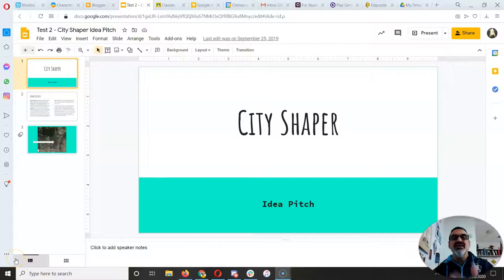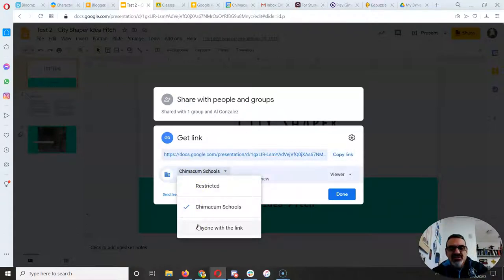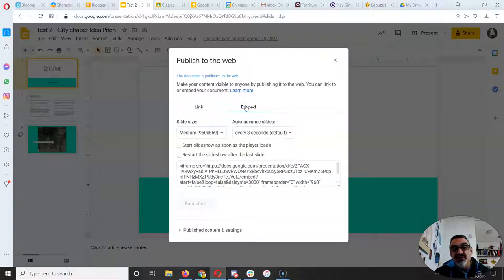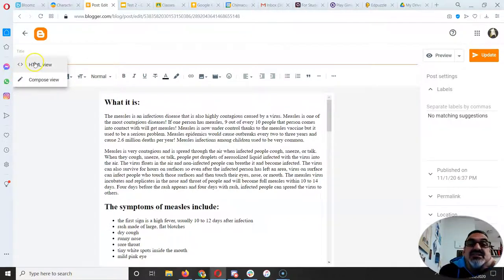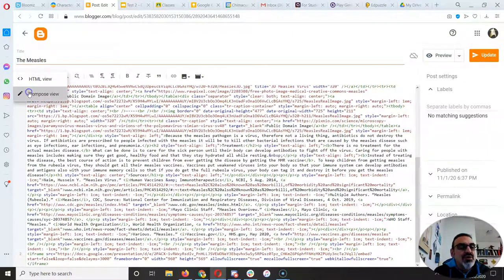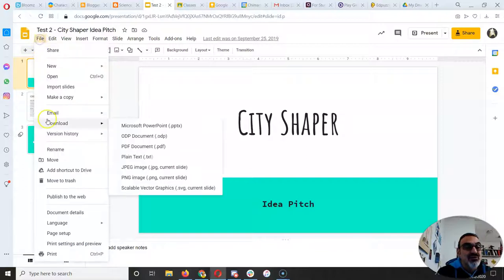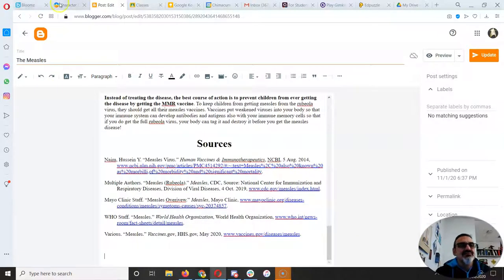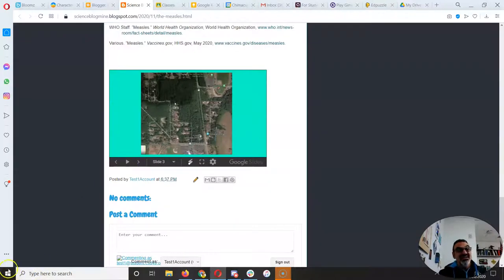Sharing Google Slides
Here is how you make sure others can see your Google Slideshow when you share your link. And as an added bonus, I also show how you can embed or put your entire slideshow on a blog post! I know, right? What a deal! :)